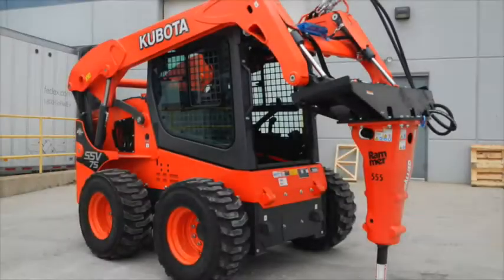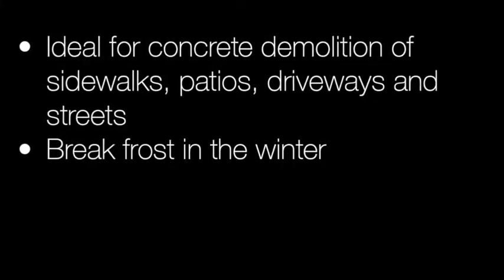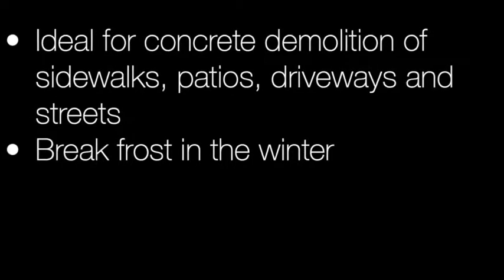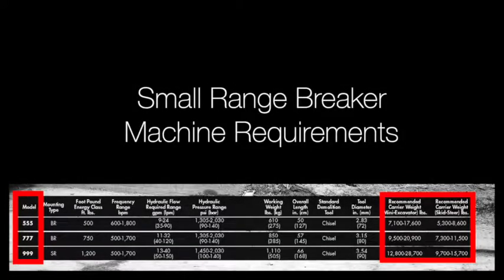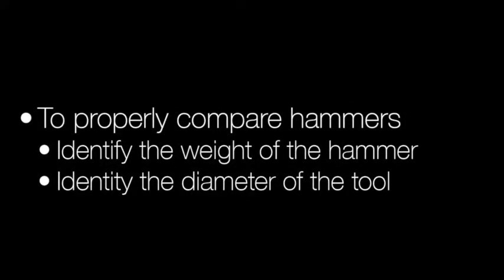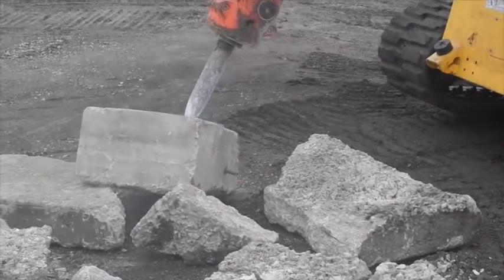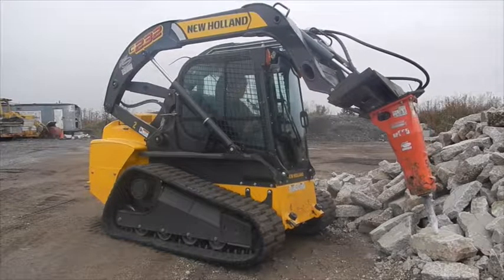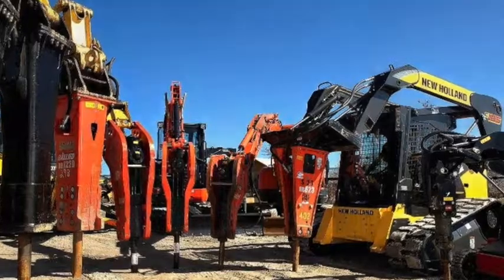Product Spotlight: Rammer Hydraulic Breakers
Our Product Spotlight this time is on Rammer Hammers, which we rent and sell.